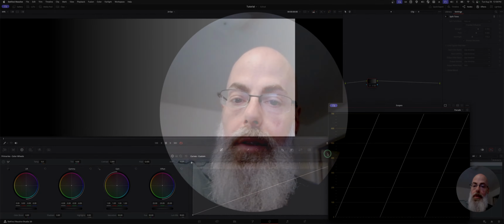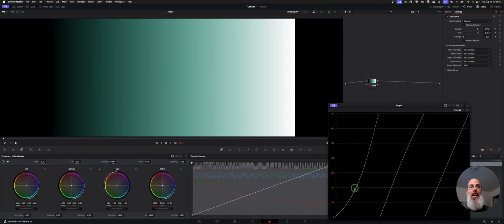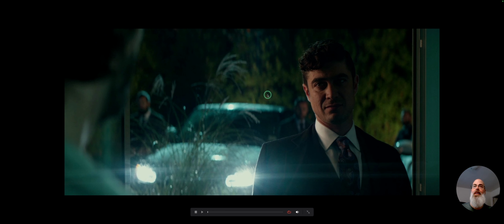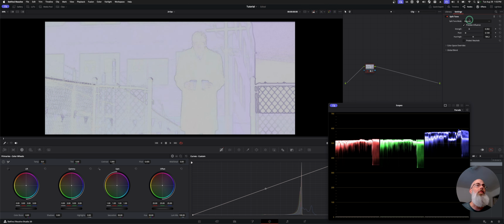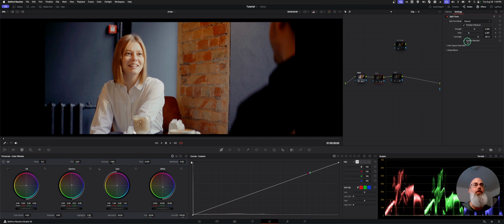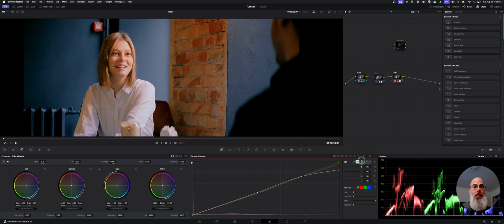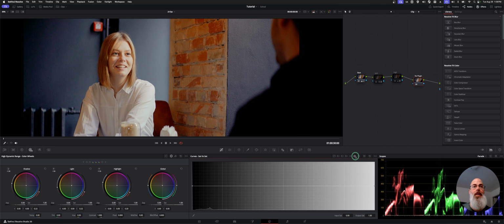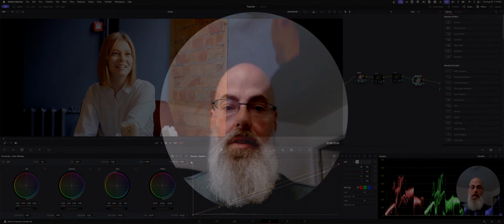Split Tone Plugin in DaVinci Resolve 20 1 – Complete Guide & Real World Examples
In this video, I’ll walk you through the brand-new Split Tone plugin introduced in the DaVinci Resolve 20.1 update. 🎬

We’ll break down exactly what split toning does, how the different controls (strength, pivot, hue angle, and protect neutrals) affect your image, and how to use the preview influence feature to fine-tune your look. I’ll also show you real-world examples from films like John Wick and Se7en, plus a step-by-step workflow using both the plugin and a no-plugin workaround with curves.

What you’ll learn in this tutorial:

How split toning works on grayscale vs. color footage

The difference between Natural, Strong, and Custom split tone modes

How to use Protect Neutrals & Preview Influence effectively

Creating cinematic complementary color looks (teal/orange, cool shadows/warm highlights, etc.)

A manual method for achieving a split-tone effect without the plugin

Whether you’re a colorist or just getting started, this effect can transform your footage into something truly cinematic.

00:00 Intro
00:06 What's the Plug in Doing
01:05 Plug In Parameters
02:48 Split Tone Modes
04:05 Preview Split Tone Changes
05:51 Split Tone on Ungraded Shot
09:57 Splitting W/O plug-in